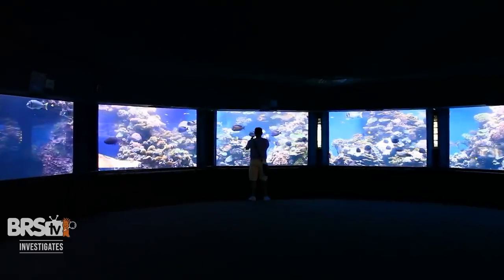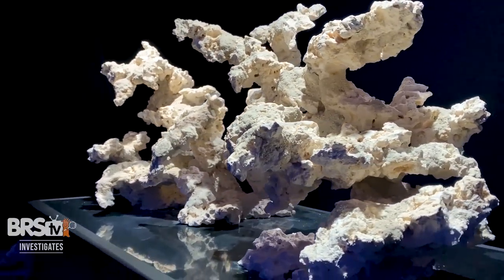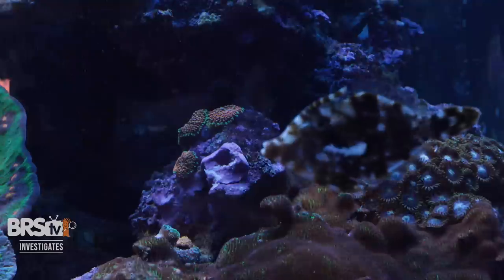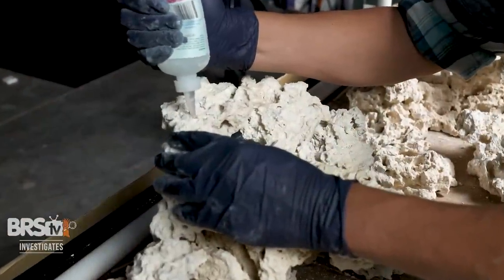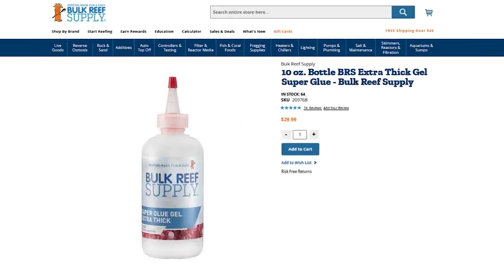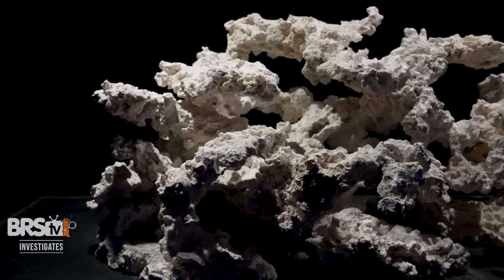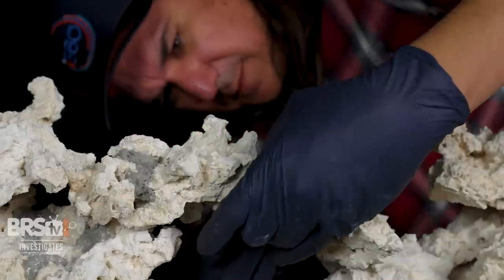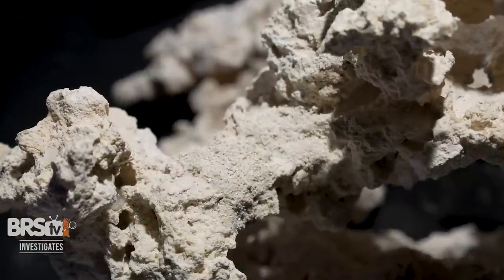Did We Forget That Fish Live Here? Is Habitat Based Aquascaping the Future?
Is it possible to make an aquarium aquascape that not only looks great, but, also gives our saltwater fish the habitat they need to thrive? In todays episode of BRStv Investigates, Ryan answers that question with a resounding 'YES', with the HNSA that he created. Check it out here and learn how you too can build your own HNSA!